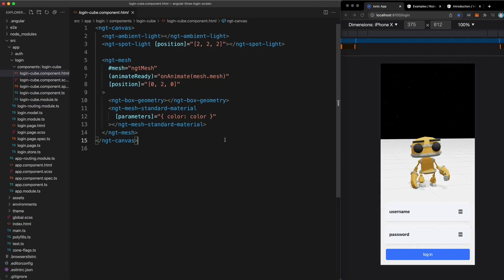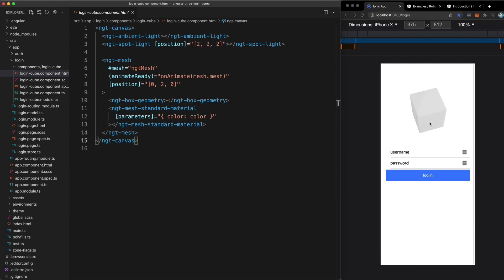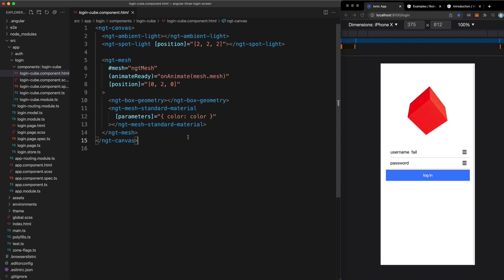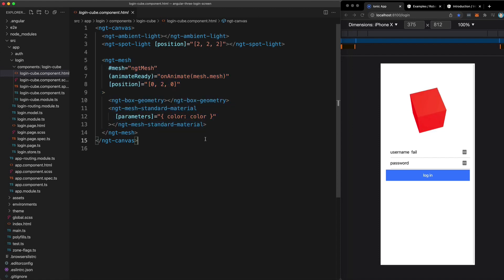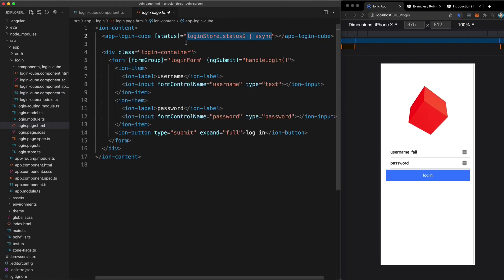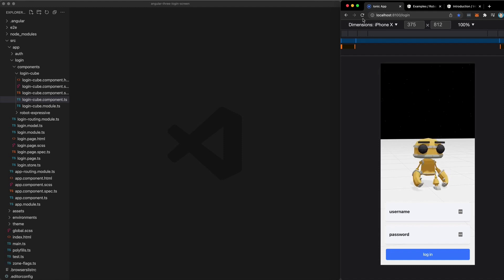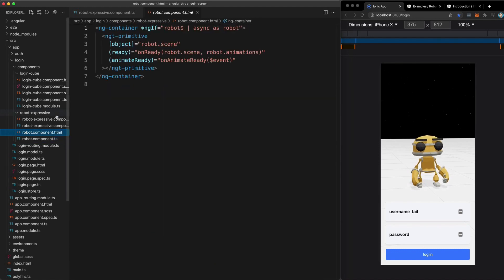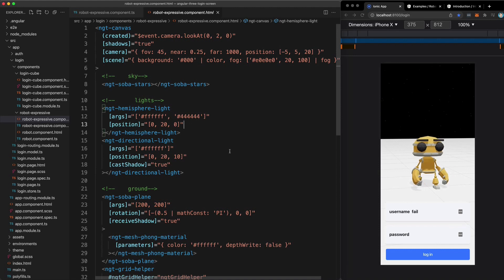Angular THREE just released?!?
In this video, we take a look at the recently released Angular Three library that helps you add 3D scenes with THREE.js to your Angular applications.

0:00 Introduction
1:01 A reactive cube
2:01 How it works
5:05 A cute robot
6:17 Advanced NGT code
7:13 Get involved!